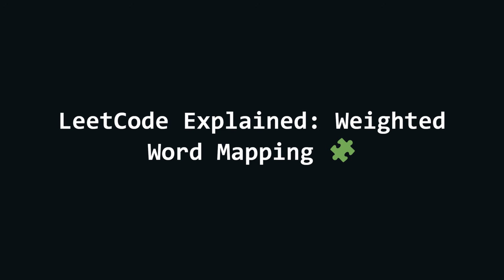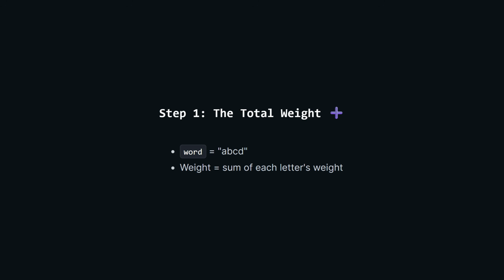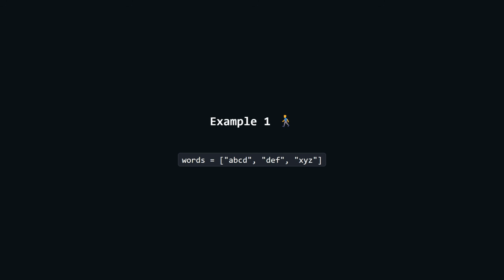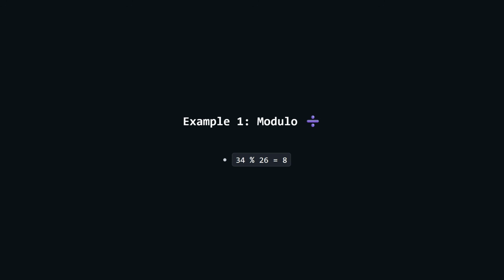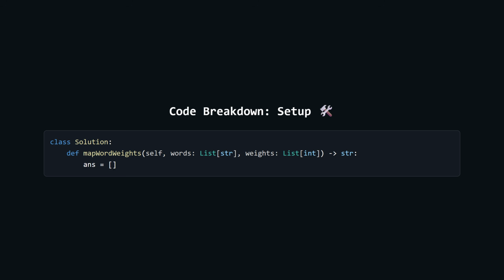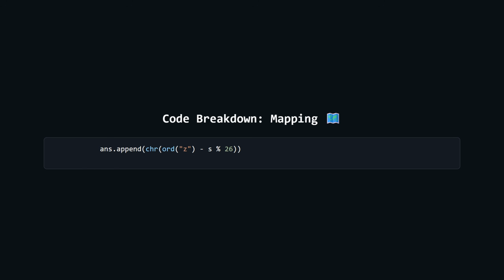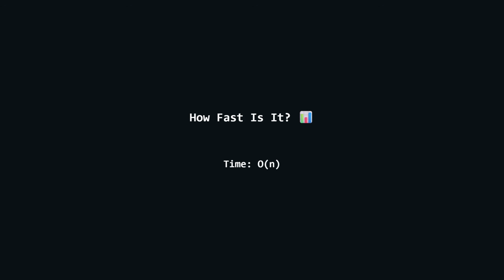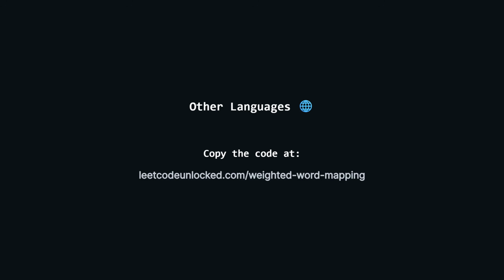3838. Weighted Word Mapping | Leetcode Daily - Python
In this video, we break down the LeetCode Weighted Word Mapping problem with a clear, step-by-step visual explanation. Learn how to solve this string manipulation challenge using pure simulation, ASCII math, and modulo arithmetic to easily wrap around the alphabet. We walk through the optimal O(n) time and O(1) space complexity solution in Python, and provide the complete code implementations for Java, C++, and JavaScript. Whether you are preparing for a software engineering coding interview or just practicing your daily algorithm skills, this quick breakdown will help you master the core concepts fast!